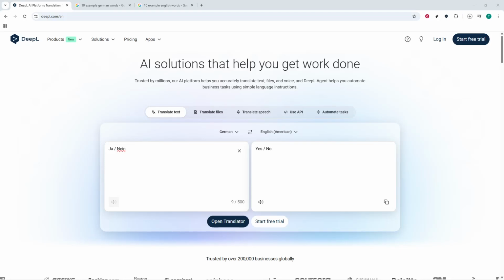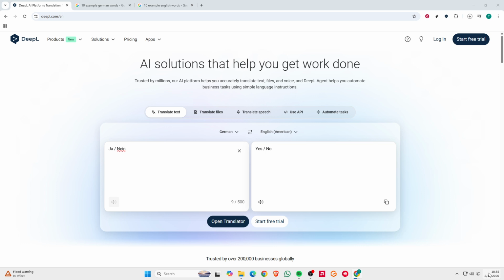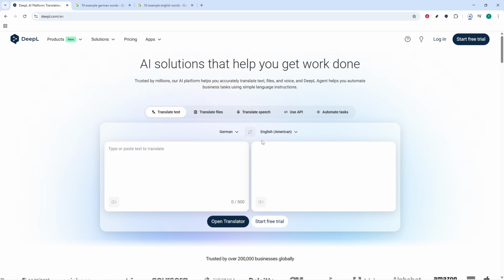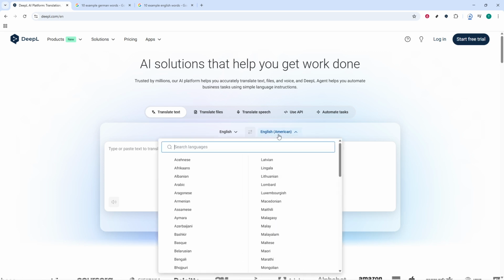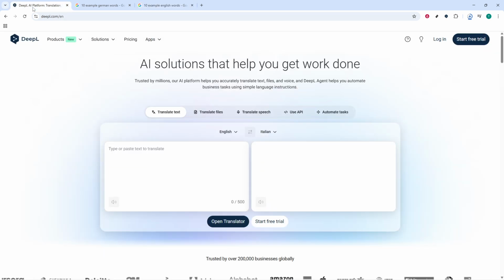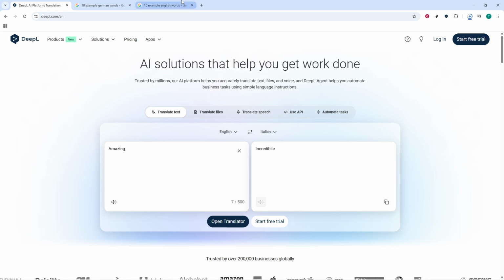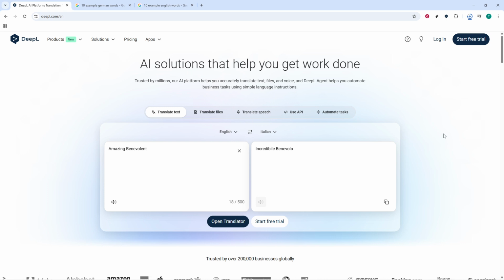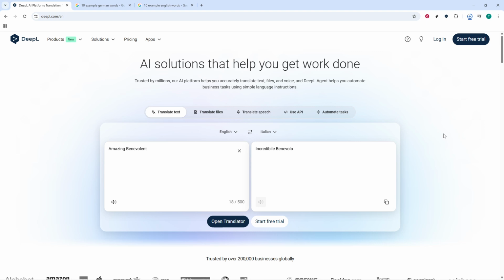How To Translate English To Italian Using DeepL (Full Guide)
In this video, you will learn how to accurately translate English text into Italian using DeepL. We cover everything from basic phrases to advanced document translation to ensure your Italian translations are natural and professional.

Key topics covered:
• Navigating the DeepL translation interface
• Selecting Italian as your target language
• Copying and pasting text for instant translation
• Using the DeepL document uploader for PDF or Word files
• Selecting alternative Italian nuances and synonyms